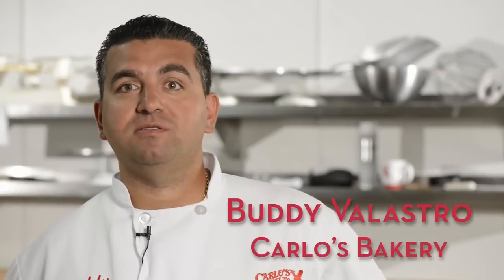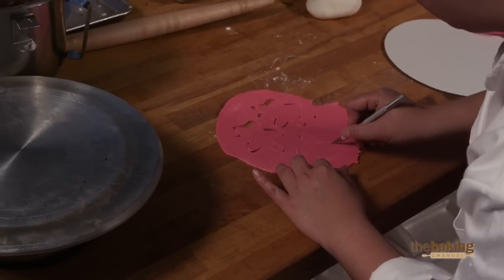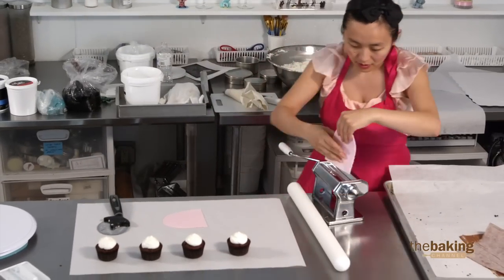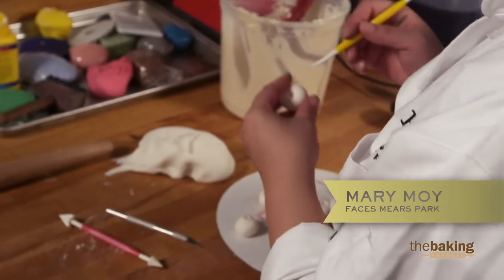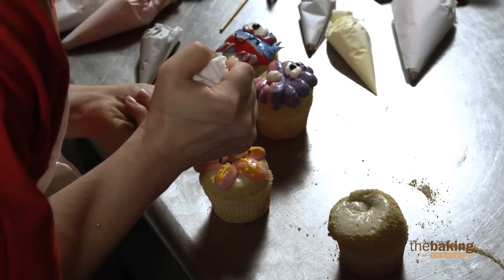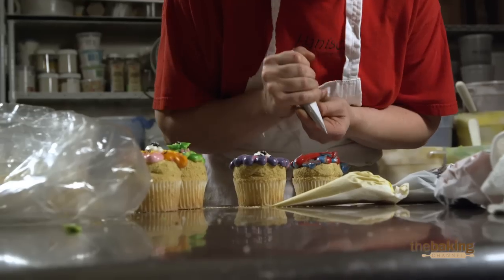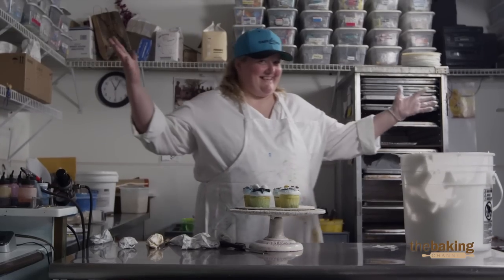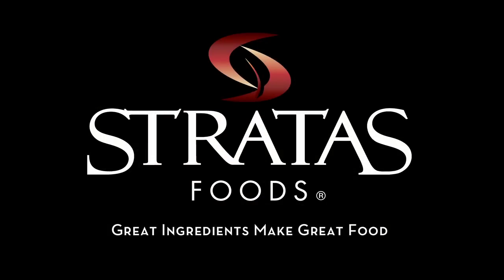The Twin Cities Cupcake Challenge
This week, the Twin Cities decorators put their talents to the test in the Cupcake Challenge.